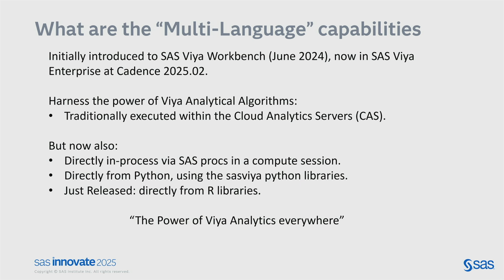Unlock SAS Viya Workbench Multi-Language Architecture Capabilities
We are introducing cutting-edge functionality to redefine analytics execution. Built on SAS Viya Workbench’s multi-language architecture (MLA), we are expanding SPRE's capabilities by supporting Python, R and SAS Cloud Analytic Services (CAS)-enabled PROCs within the SAS Programming environment. This innovation simplifies workload execution and enhances user flexibility without requiring a CAS server. This demo showcases how SAS Viya allows seamless integration of new analytics capabilities, transforming SAS Viya into a comprehensive, multi-language, compute-driven platform. Presenting Company:  SAS